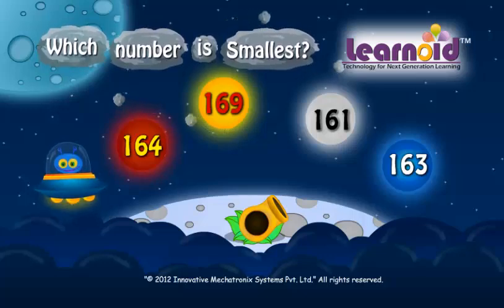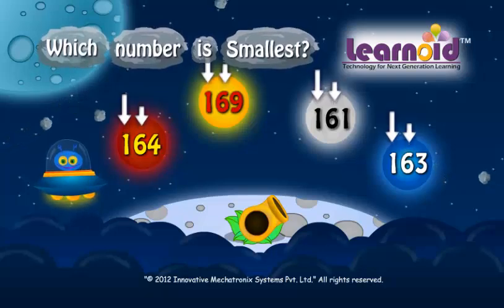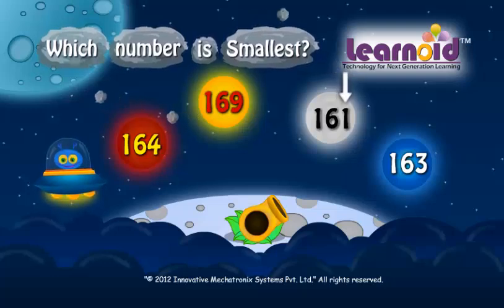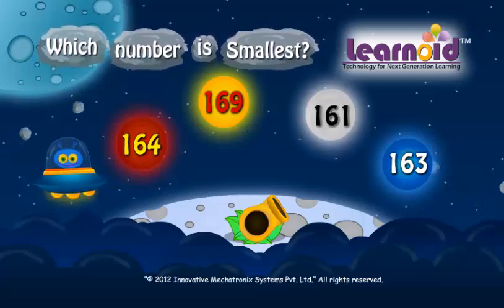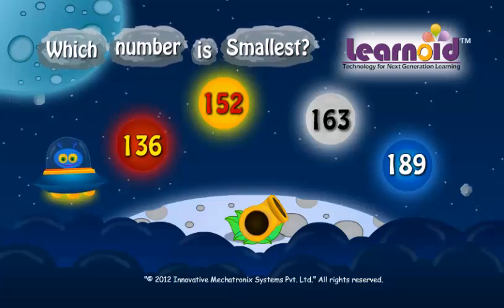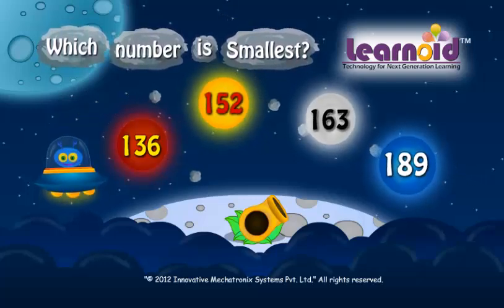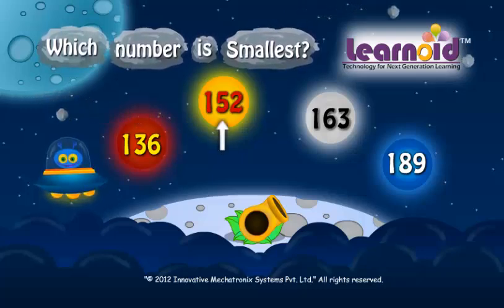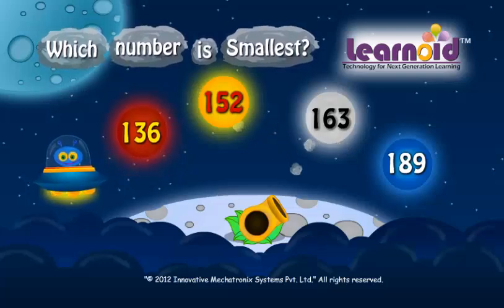Class 3: Comparing Numbers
Class 3 Math Lesson: Comparing Numbers